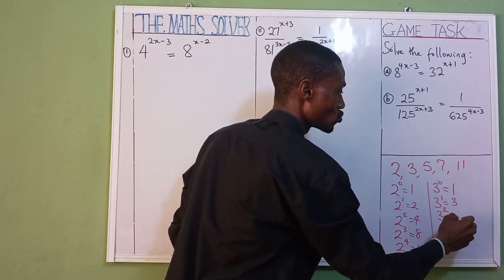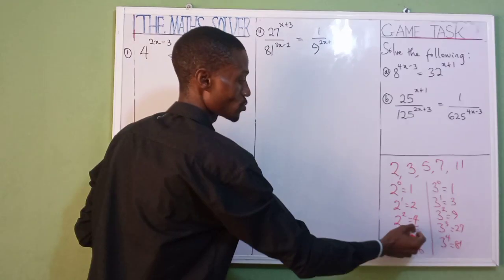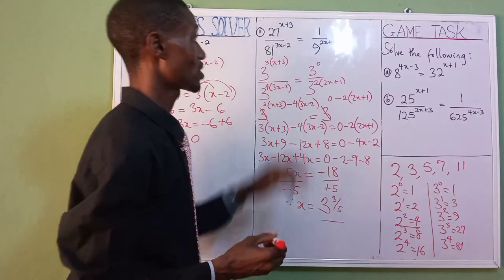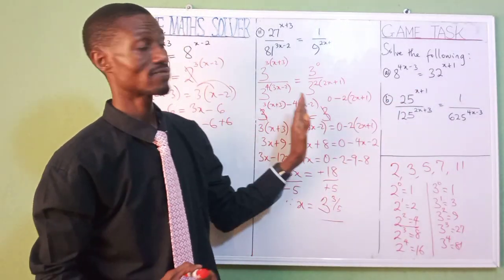The Funniest,easiest and shortest way of Learning how to solve Indices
Laws of indices is essential to determine how to solve questions relating to indices. The prime numbers are used by taking to the corresponding powers of the numbers given which is then simplified.